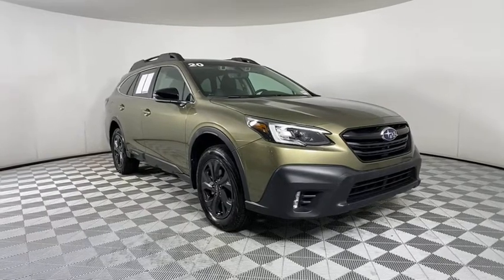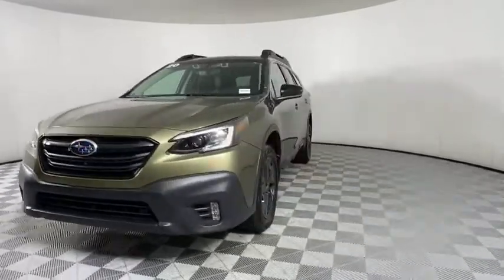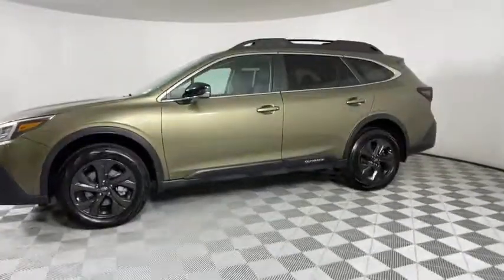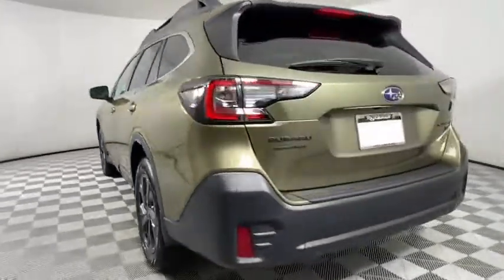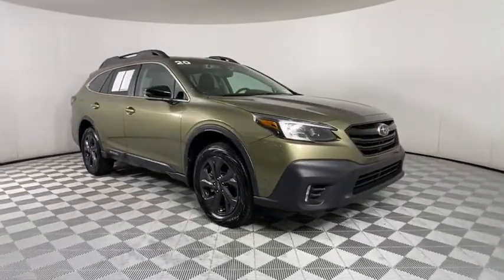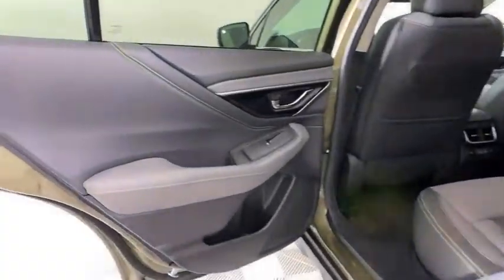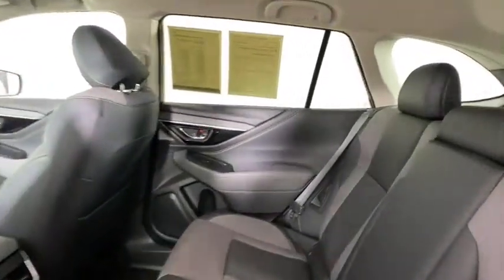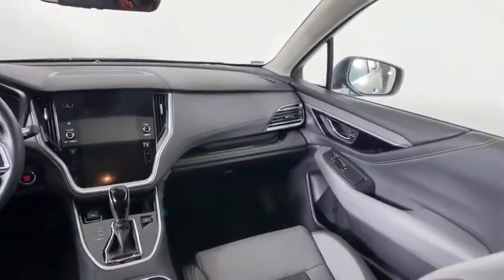2020 Subaru Outback Atlanta, Brookhaven, Dunwoody, Decatur, Sandy Springs, GA 2211770A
Autumn Green Metallic Used 2020 Subaru Outback available in Atlanta, Georgia at Lexus of Atlanta. Servicing the Brookhaven, Dunwoody, Decatur, Sandy Springs, GA area.
2020 Subaru Outback Onyx Edition XT - Stock#: 2211770A - VIN#: 4S4BTGKD3L3103517

2020 Subaru Outback Onyx Edition XT CARFAX One-Owner. Clean CARFAX.**Local Trade-In!**, **Nationwide Delivery Available!**, **We pay top dollar for trades!**, **Call now for details!**, Auto-dimming Rear-View mirror, Automatic temperature control, Exterior Parking Camera Rear, Front dual zone A/C, Fully automatic headlights, Heated front seats, Heated rear seats, Power Moonroof, Radio: Subaru STARLINK 11.6 Multimedia Nav System, STARLINK/Apple CarPlay/Android Auto, StarTex-Trimmed Upholstery.Hennessy Lexus of Atlanta is proud to offer you this Exceptional 2020 Subaru Outback! It comes well appointed, is exceptionally clean, and has undergone a rigorous mechanical and cosmetic reconditioning process. Come see why our cars are a cut above!At Hennessy Lexus of Atlanta, we offer a tremendous selection of New & Pre-Owned vehicles, accompanied with outstanding deals and unparalleled service! We have a strong and committed sales staff with many years of experience satisfying our customers' needs. We take pride in standing above the competition with a solid reputation and our entire team will ensure your car buying experience exceeds your expectations!We are leading the way with Real-Time Market based pricing that yields you the absolute best values on every car and truck. For over 50 years, the Hennessy family has been the most trusted name for luxury vehicles in metro Atlanta. We operate 10 dealerships in the Atlanta market, which provides us with access to a network with over 2,500 vehicles! No matter what you are interested in, we can't wait to help you find the perfect vehicle!
SPLASH GUARDS  -inc: Part number J101SAN100,AUTO-DIMMING EXTERIOR MIRROR W/APPROACH LIGHT  -inc: Part number J201SAN000,ALL-WEATHER FLOOR LINERS  -inc: Part number J501SAN100,CARGO NET  -inc: Part number F551SAN000,AUTUMN GREEN METALLIC,POWER MOONROOF & NAVIGATION & RAB  -inc: Reverse Automatic Braking (RAB)  audible warning off indicator  Power Moonroof  Radio: Subaru STARLINK 11.6 Multimedia Nav System  AM/FM stereo  HD Radio  voice activated controls and navigation  Bluetooth audio streaming and hands-free phone connectivity w/SMS text messaging (applicable w/compatible cellphone)  Near Field Communication (NFC)  iPod control capability  SiriusXM All Access radio (subscription required)  SiriusXM Traffic (subscription required)  SiriusXM Travel Link (subscription required)  smartphone integration: Android Auto  CarPlay and STARLINK cloud applications  6 speakers  3.5mm auxiliary input jack and dual USB input ports,REAR BUMPER COVER  -inc: Part number E771SAN100,REAR SEAT BACK PROTECTOR  -inc: Part number J501SAN220,GRAY  STARTEX-TRIMMED UPHOLSTERY  -inc: green stitching,Turbocharged,All Wheel Drive,Power Steering,ABS,4-Wheel Disc Brakes,Brake Assist,Brake Actuated Limited Slip Differential,Aluminum Wheels,Tires - Front All-Season,Tires - Rear All-Season,Conventional Spare Tire,Heated Mirrors,Power Mirror(s),Integrated Turn Signal Mirrors,Rear Defrost,Privacy Glass,Intermittent Wipers,Variable Speed Intermittent Wipers,Rear Spoiler,Remote Trunk Release,Power Liftgate,Power Door Locks,Luggage Rack,Daytime Running Lights,Automatic Headlights,LED Headlights,Fog Lamps,AM/FM Stereo,Satellite Radio,MP3 Player,Bluetooth Connection,Telematics,Auxiliary Audio Input,HD Radio,Smart Device Integration,Requires Subscription,Steering Wheel Audio Controls,Power Driver Seat,Power Passenger Seat,Bucket Seats,Heated Front Seat(s),Driver Adjustable Lumbar,Pass-Through Rear Seat,Heated Rear Seat(s),Rear Bench Seat,Adjustable Steering Wheel,Trip Computer,Power Windows,Leather Steering Wheel,Keyless Entry,Power Door Locks,Keyless Entry,Power Door Locks,Keyless Start,Hands-Free Liftgate,Universal Garage Door Opener,Cruise Control,Adaptive Cruise Control,Climate Control,Multi-Zone A/C,A/C,Premium Synthetic Seats,Driver Vanity Mirror,Passenger Vanity Mirror,Driver Illuminated Vanity Mirror,Passenger Illuminated Visor Mirror,Auto-Dimming Rearview Mirror,Floor Mats,Cargo Shade,Keyless Start,Remote Engine Start,Requires Subscription,Power Door Locks,Power Windows,Trip Computer,Security System,Engine Immobilizer,Traction Control,Stability Control,Traction Control,Front Side Air Bag,Lane Departure Warning,Lane Keeping Assist,Lane Departure Warning,Blind Spot Monitor,Cross-Traffic Alert,Tire Pressure Monitor,Driver Air Bag,Passenger Air Bag,Front Head Air Bag,Rear Head Air Bag,Passenger Air Bag Sensor,Knee Air Bag,Child